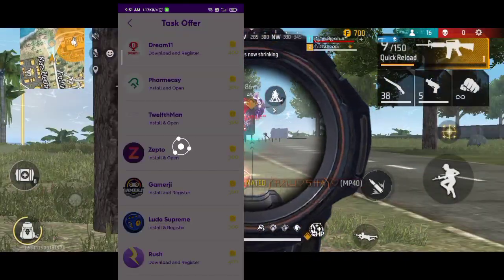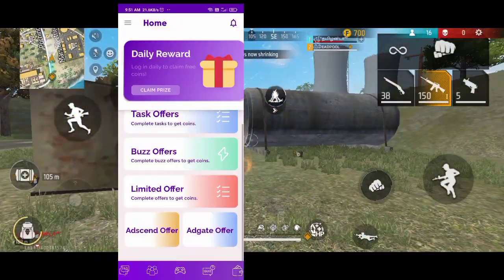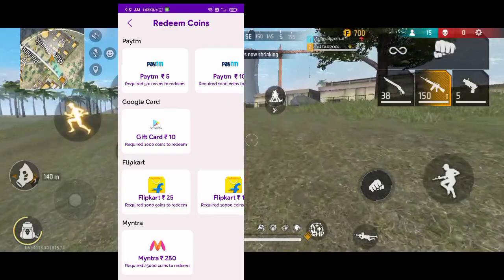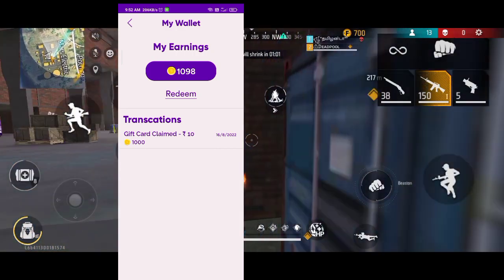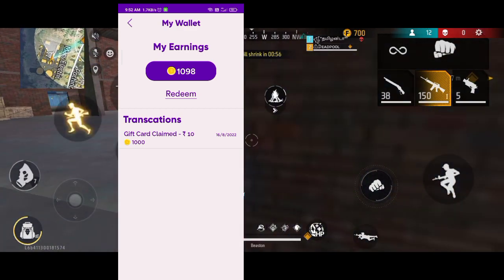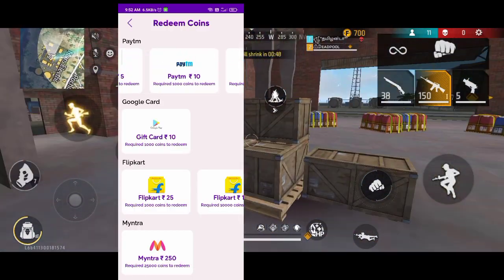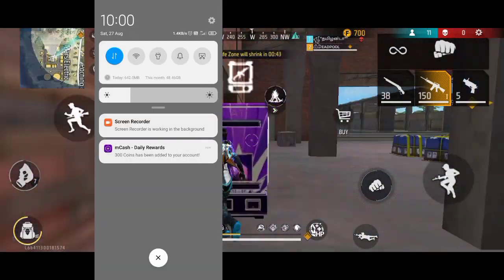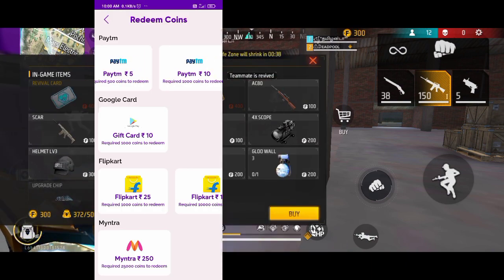🤑Best paytm cash earning app 2022 tamil|Google play redeem code earning app tamil 2022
app link
Download mCash app to earn daily paytm cash, gifts card and many more rewards.

Referrer Code - 8619224